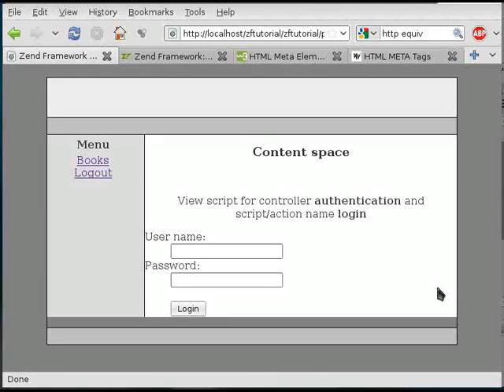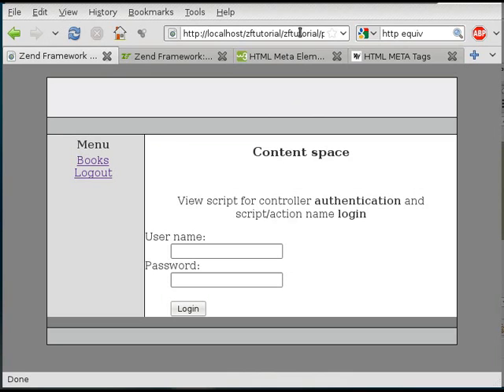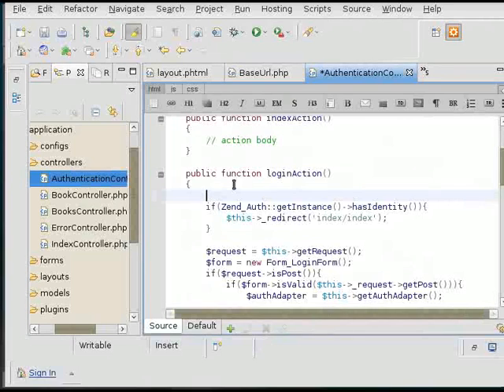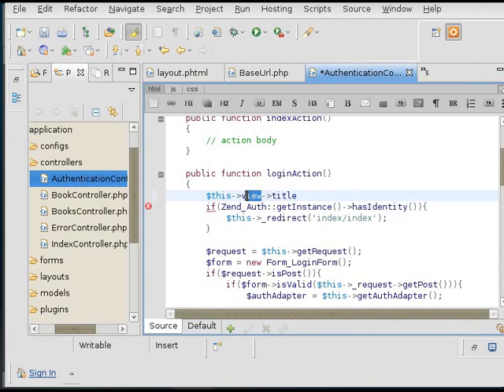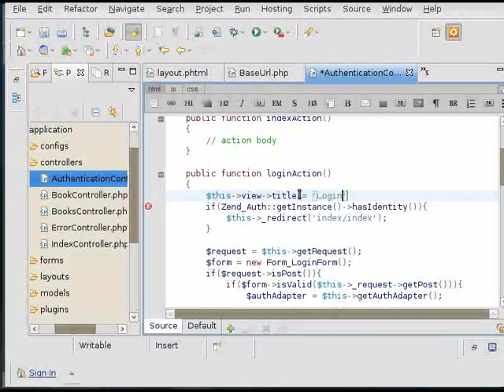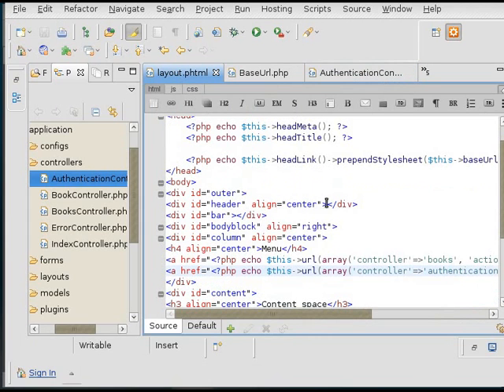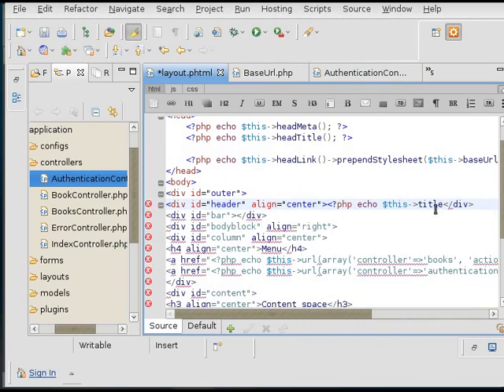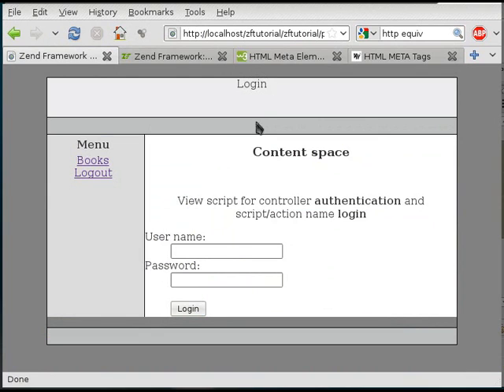Zend Framework 1.8 tutorial 6 zend_layout and view helpers part 4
Learn how to deal with the problem of repetitive HTML code by creating a template and distributing it across your application using zend_layout.

Learn to use existing, and create your own, view helpers to solve more complex HTML problems such as consistency and compliance with standards.

where you can download the original video file.